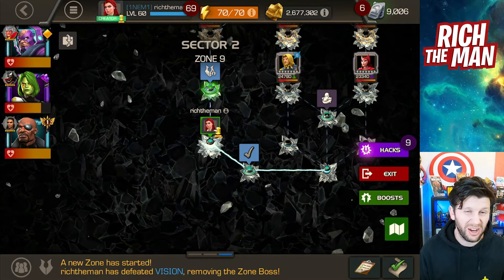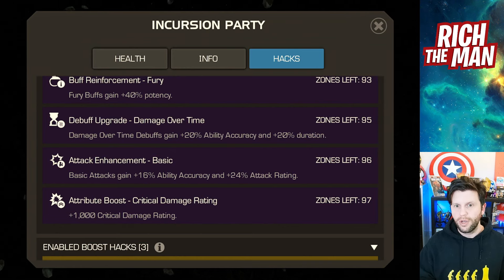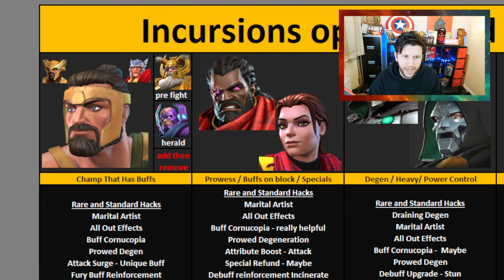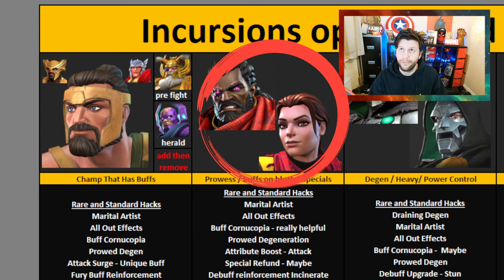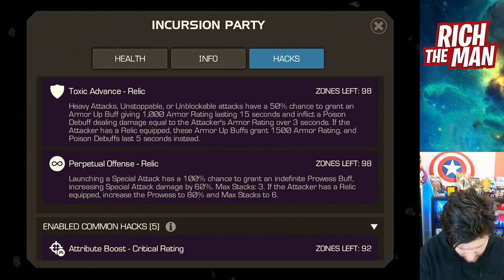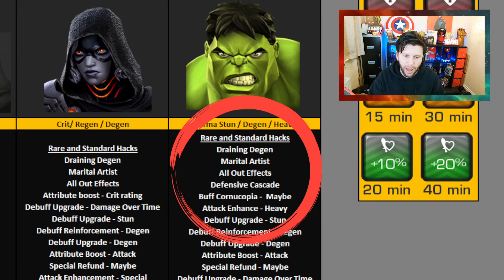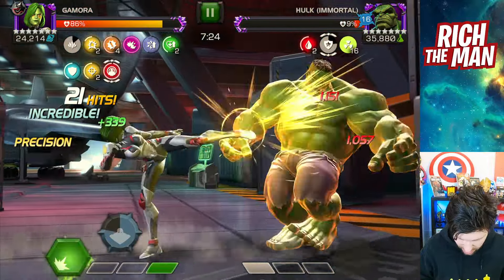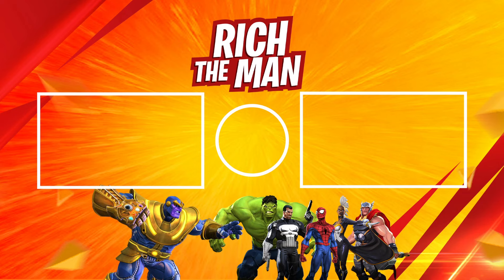Best Incursions Champs and Options To Pair With Rare and Common Hacks | Marvel Contest of Champions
In This Video: Best Incursions Champs and Options To Pair With Rare and Common Hacks

This Month:
Deathless King Groot, Lunar New Year, Devoted Decryption Gate Keys, February Rifts, Elemental solo objectives, Romance champions, Its complicated champions, Lunar New Year Incursions. Best champions for incursions, Lunar New Year Incursions Crystal, Lunar New Year Quest, Red pockets, greater red pockets , Golden Dragon event. Winter of Woe.